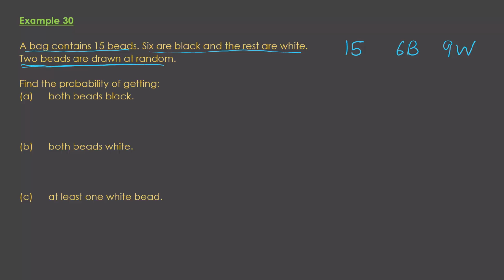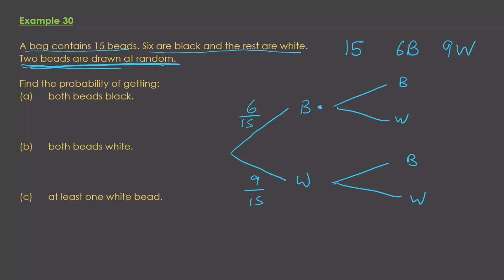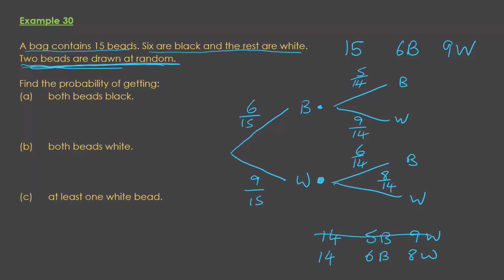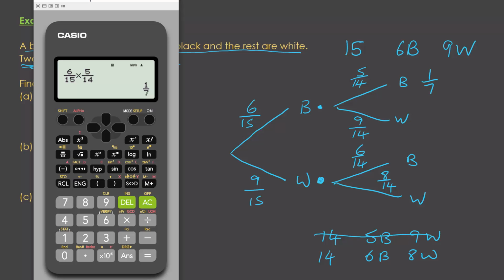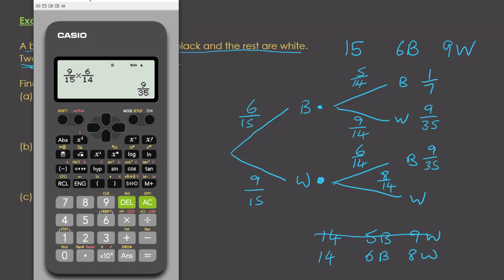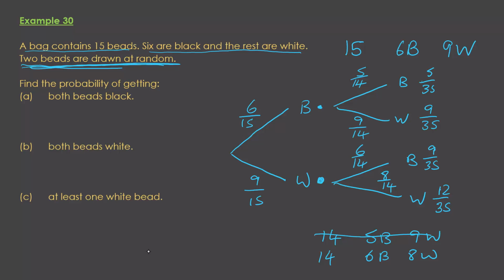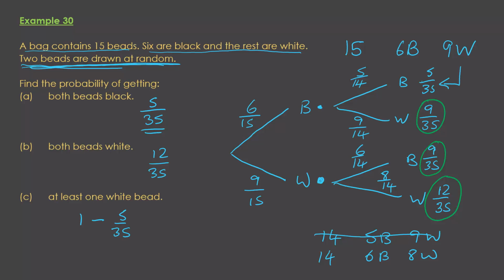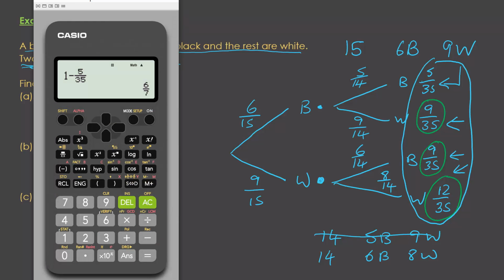Year 10 Probability Dependent and Independent Example 5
Taking objects without replacement.